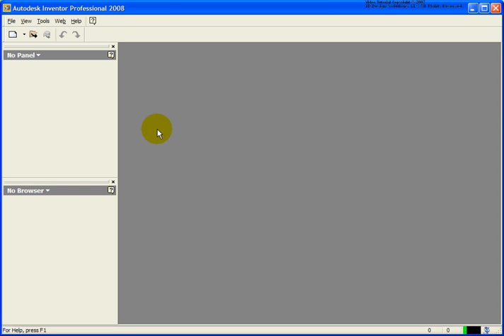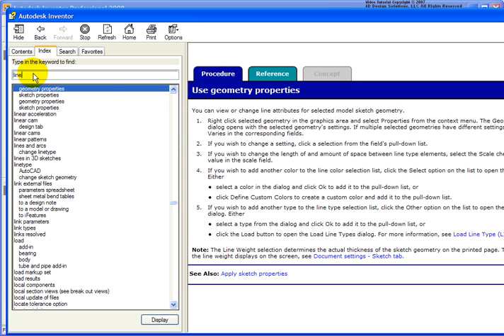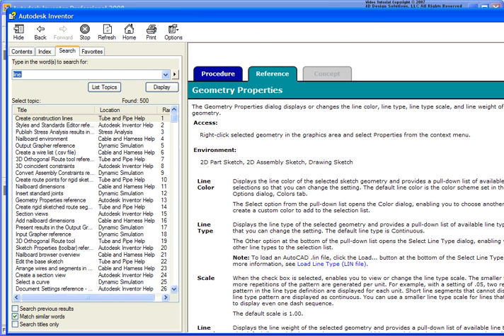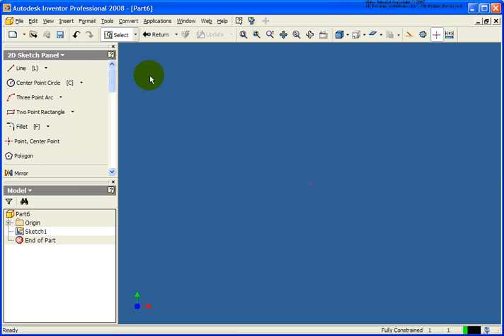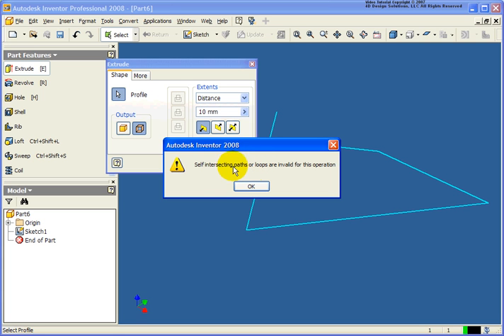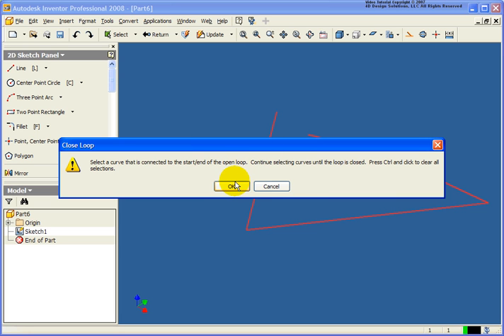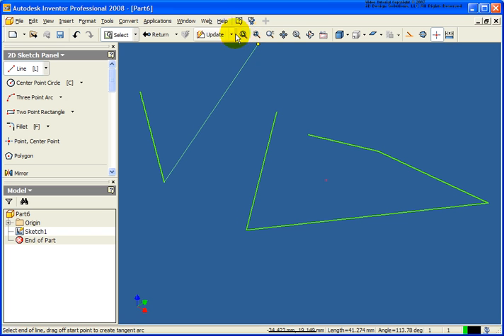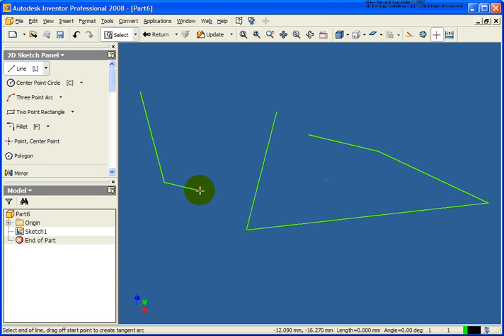4 Inventor's User Interface and Help Tools